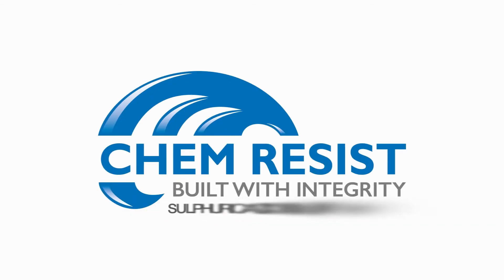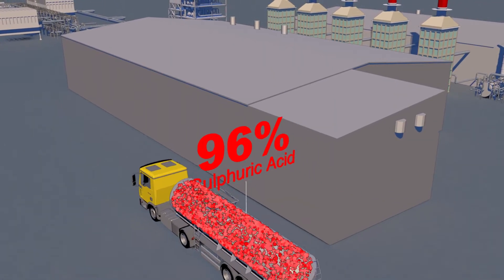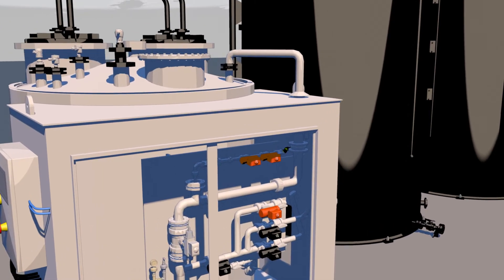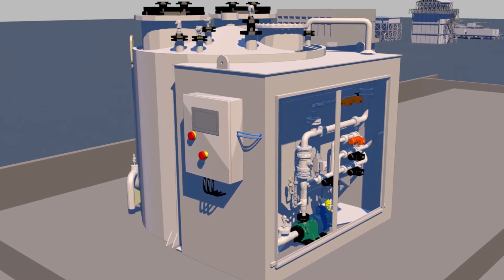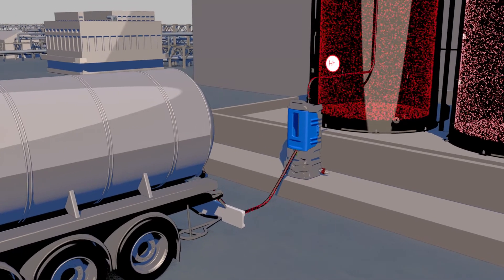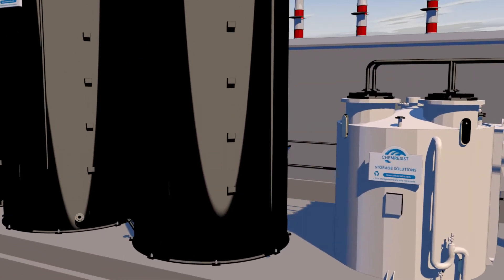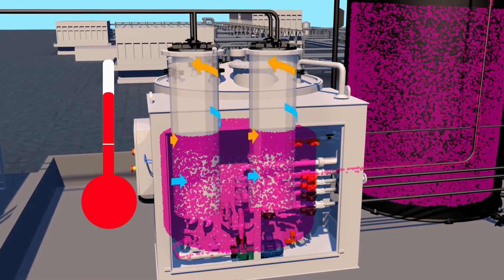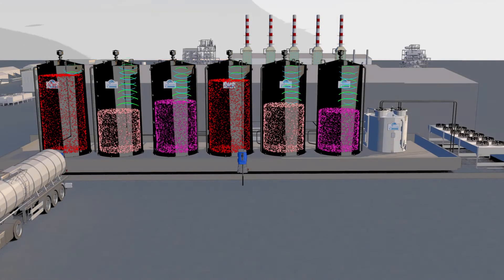Chem Resist Sulphuric Acid Dilution Systems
Our Sulphuric Acid Dilution Systems are used with concentrated acid to give complete control over the production of various concentrations of dilute as your operation requires. You gain complete flexibility over stock management, save valuable time and money, improve site safety and also reduce your carbon footprint.